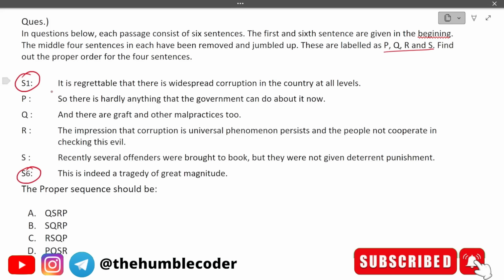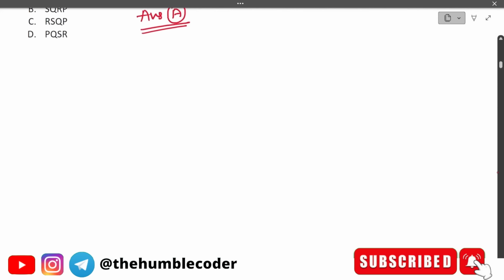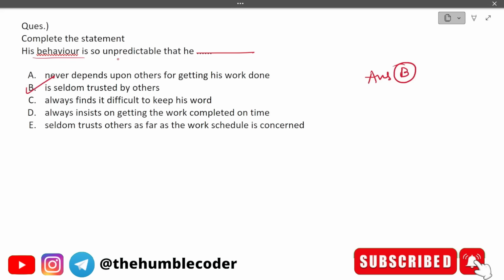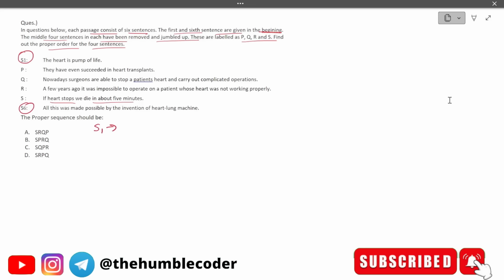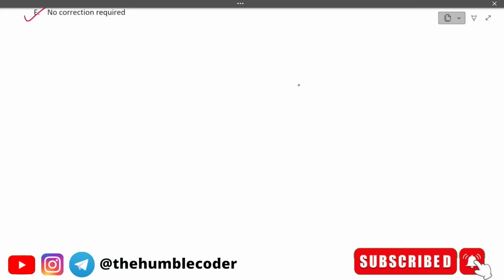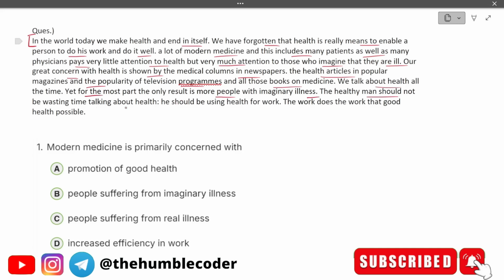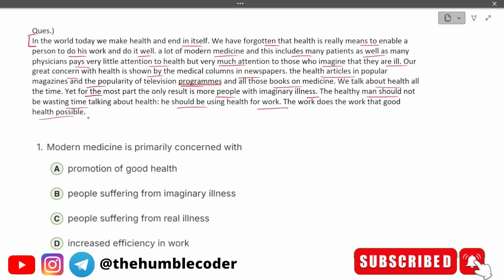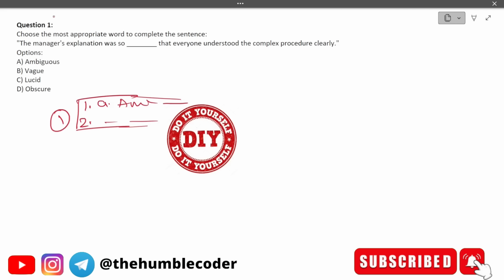🔥 TCS NQT Verbal Ability Questions | Previous Year Verbal Ability Questions | TCS NQT Preparation